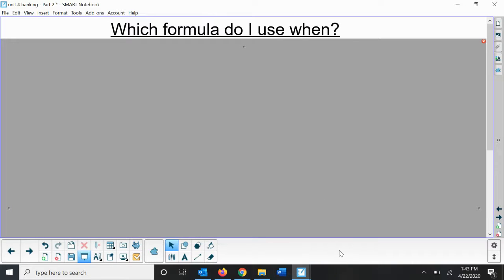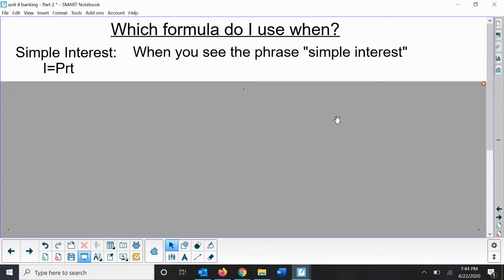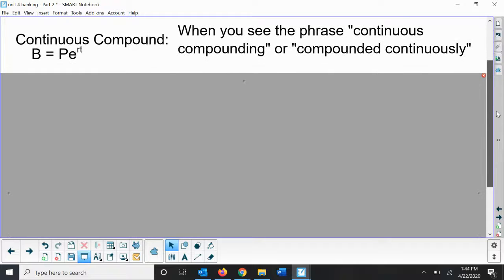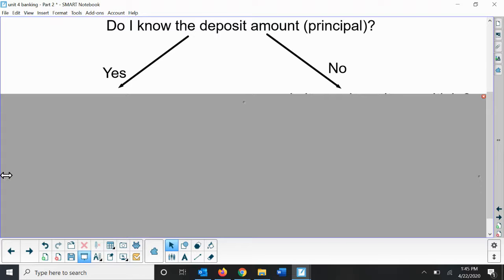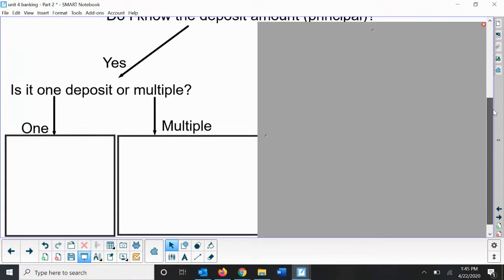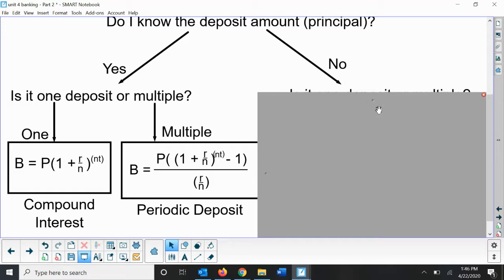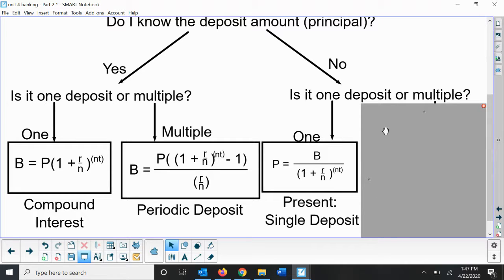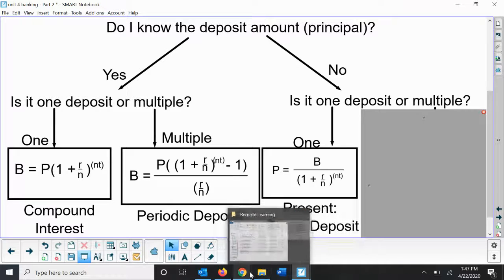Bank Interest - Which formula do I use when? (part 1)